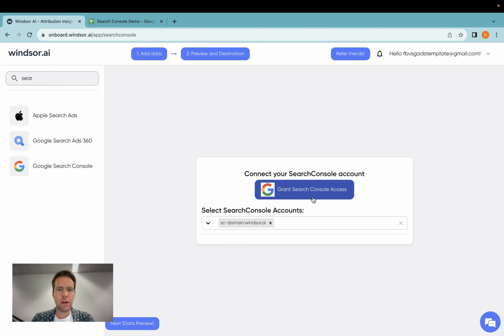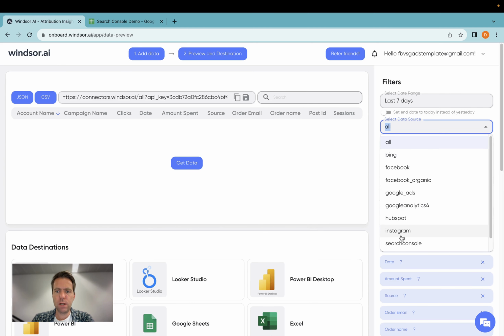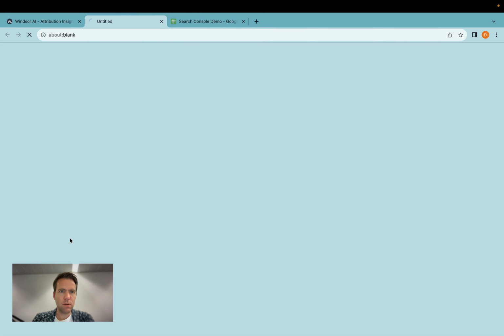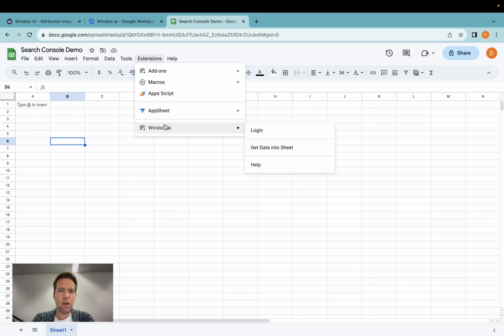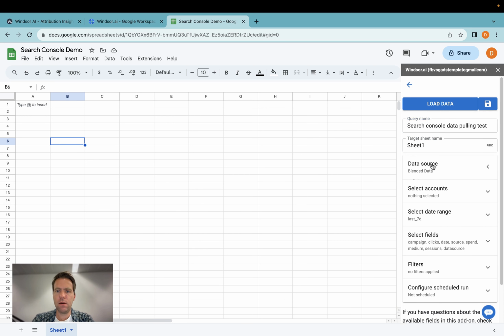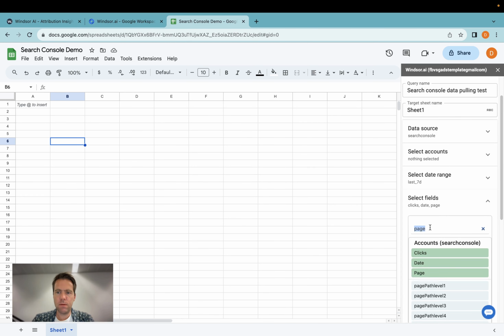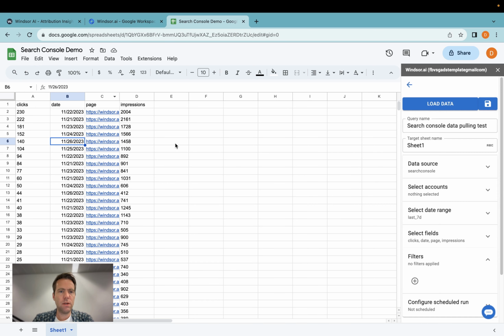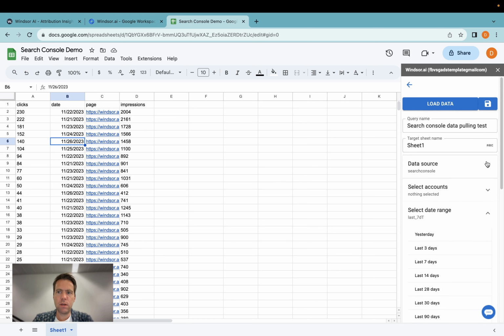Connect Search Console to Google Sheets in less than 4 minutes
In this video I'll show you how to connect Search Console to Google Sheets and set up automated hourly refreshes in less than 4 minutes.

00:13 Connecting your Search Console account
00:42 Previewing the data
01:09 Getting data into Google Sheets